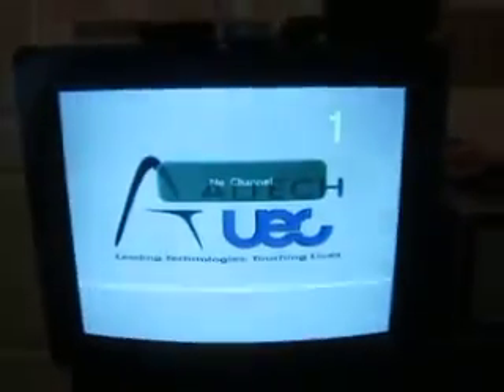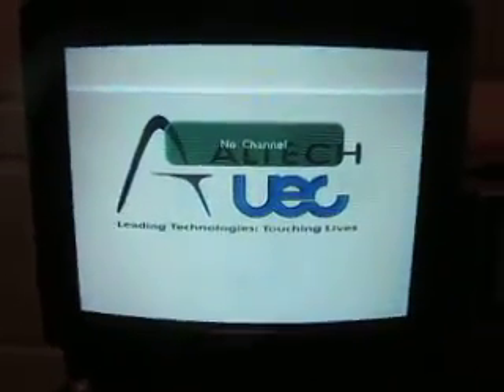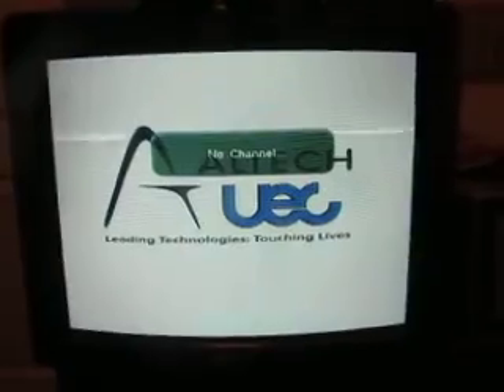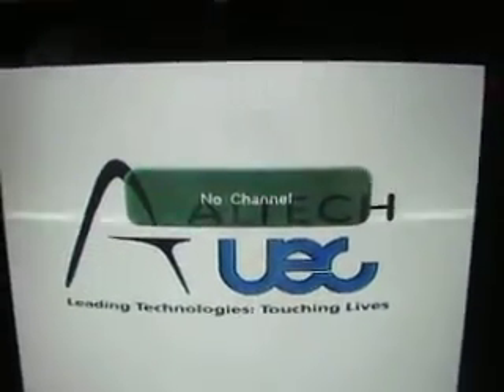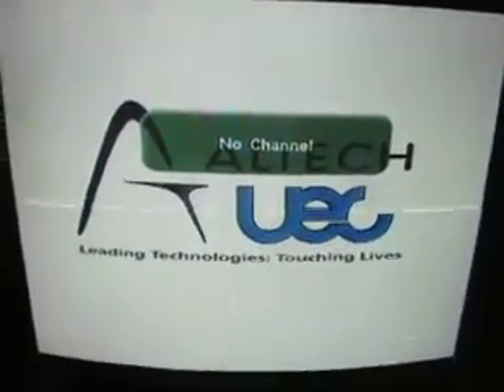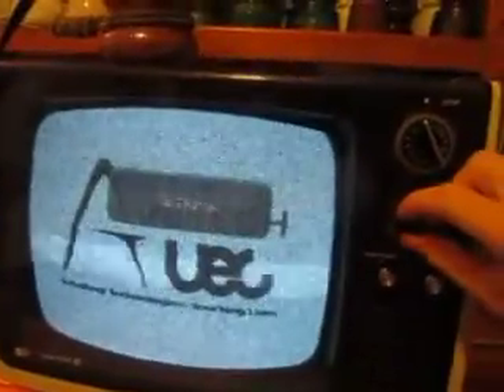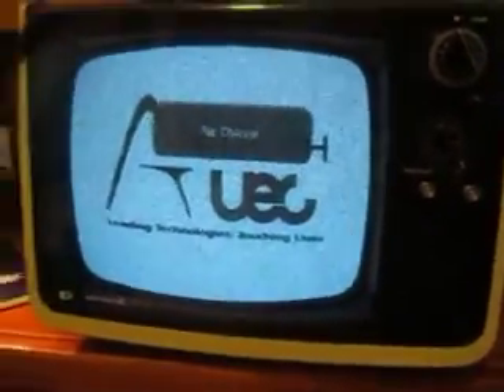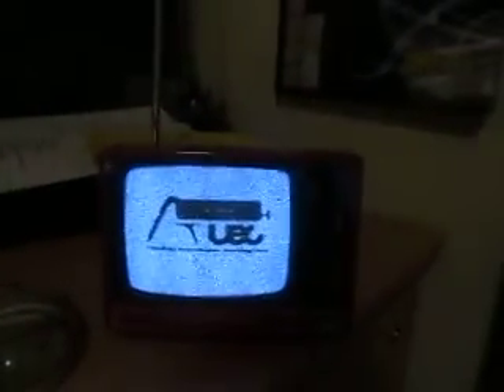My UHF Analogue Transmission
I found an easy way to broadcast a low power analogue UHF transmission using a set-top box, booster and antenna. The signal is a little on the weak side though so a higher power booster/amplifier and antenna will be required. Perfect for any vintage television collectors...